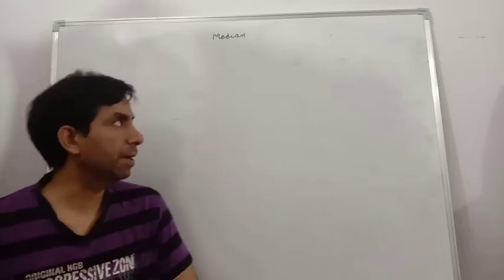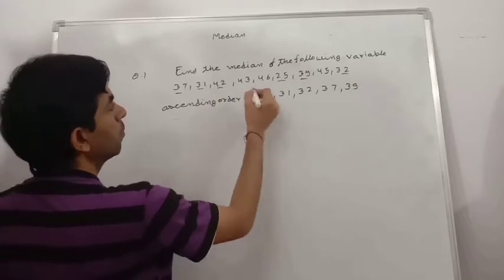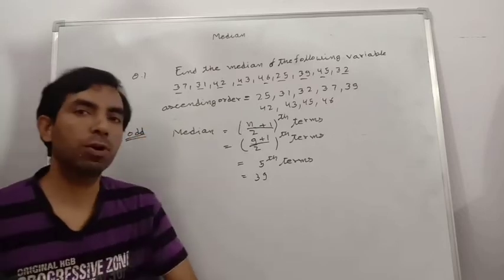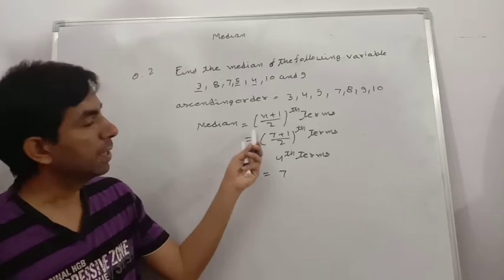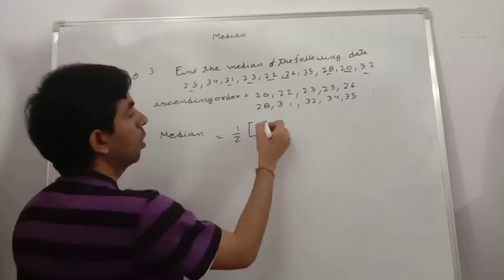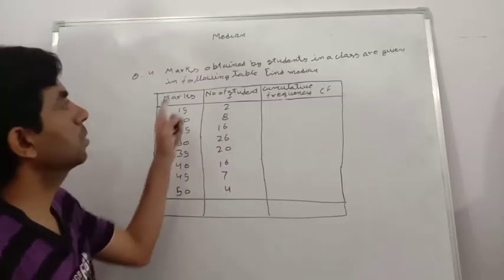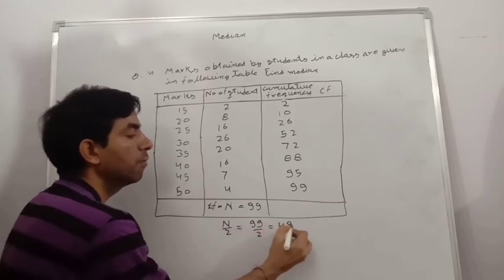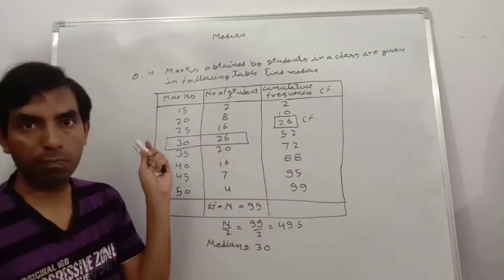How to find Median in ungrouped or individual series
Hello friends in this video you can learn how we can find the median in individual and ungroup series sometime we have given data in raw system then we can find median easily in this video explain how we can solve individual series and ungrouped frequency table for finding mean in Best pattern so thank you for watching this video if you are not subscribe my YouTube channel then subscribe it and click on Bell icon connected topic video link are given below